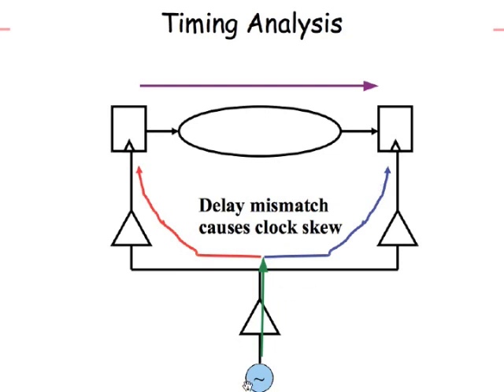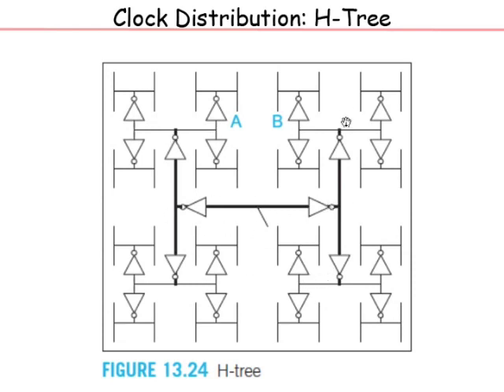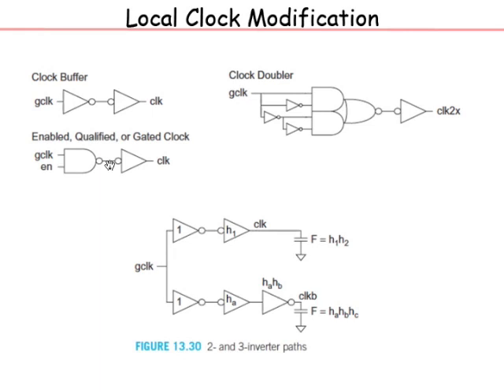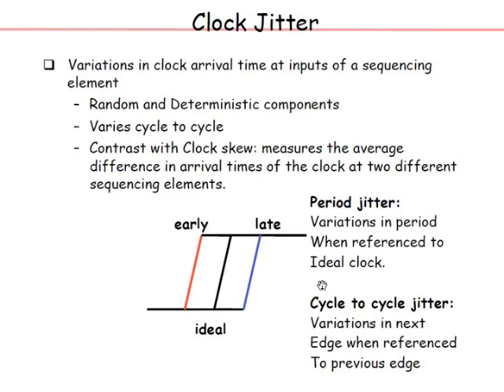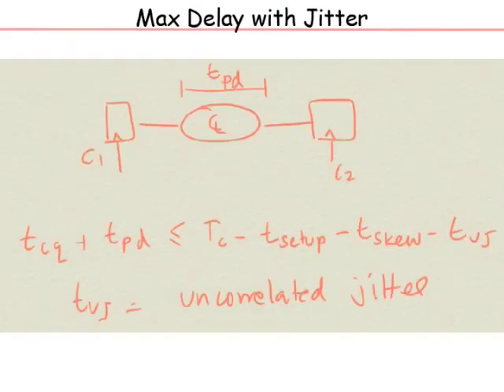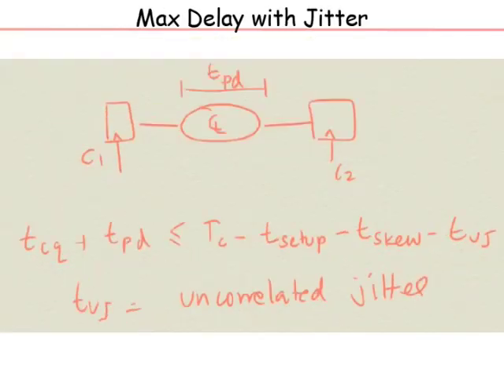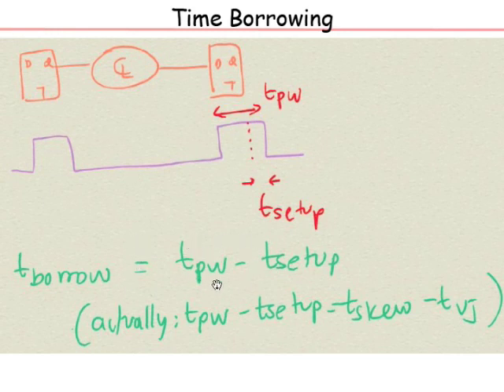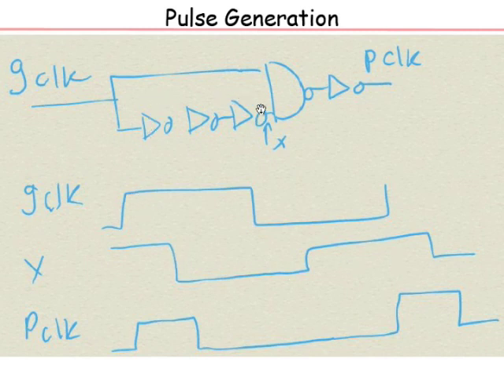E0 284 31 Clocking 2